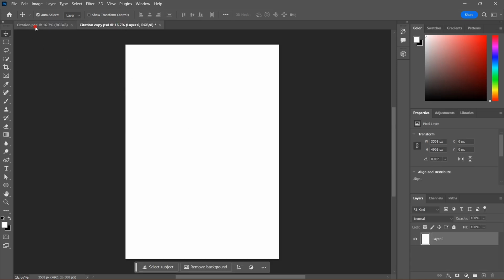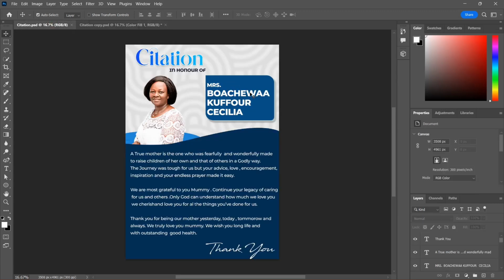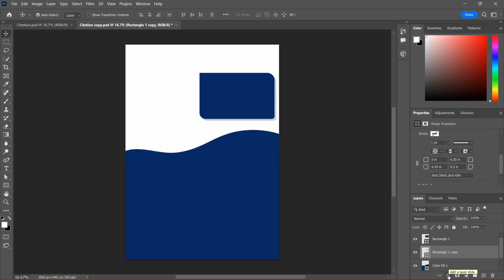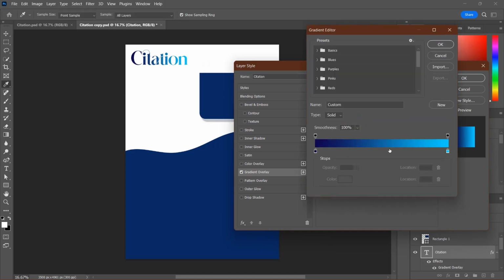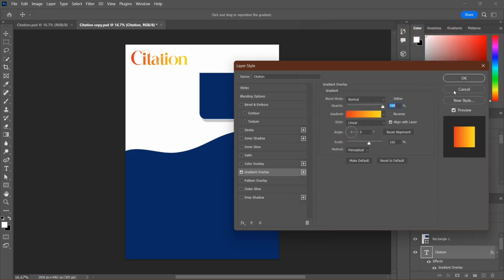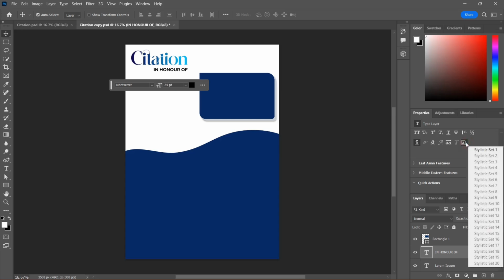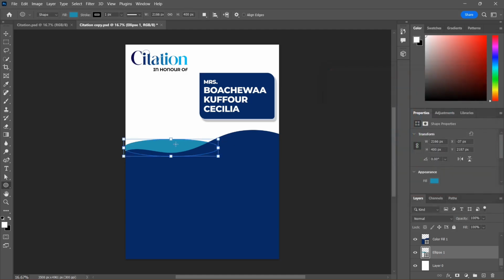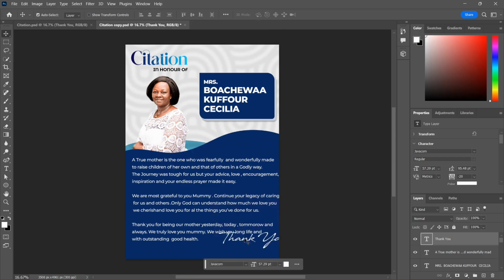Citation Design with Photoshop